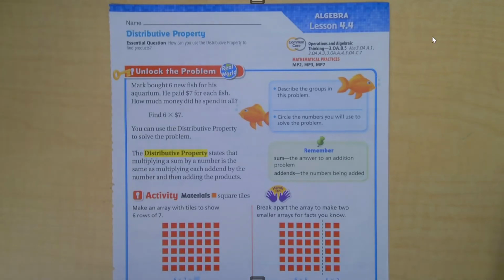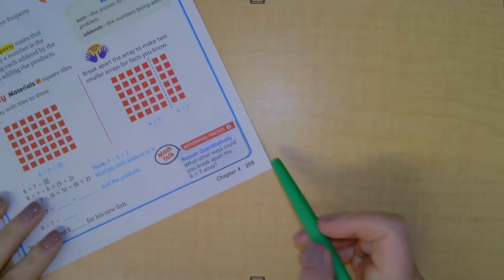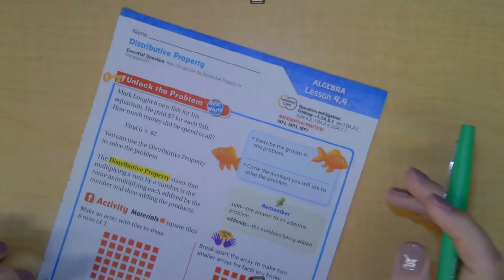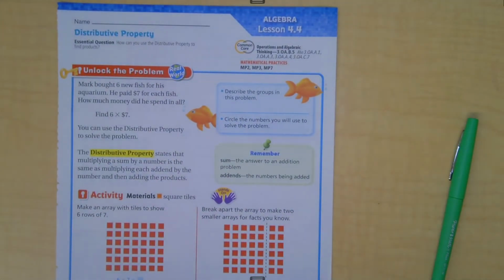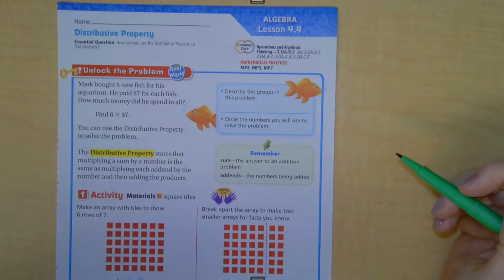GoMath Lesson 4.4